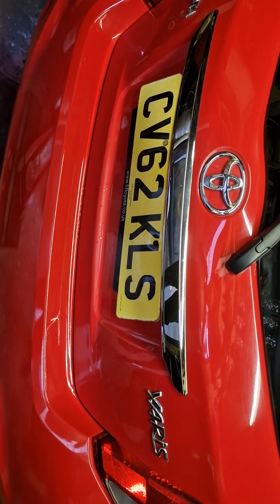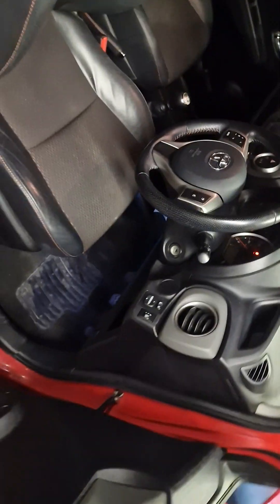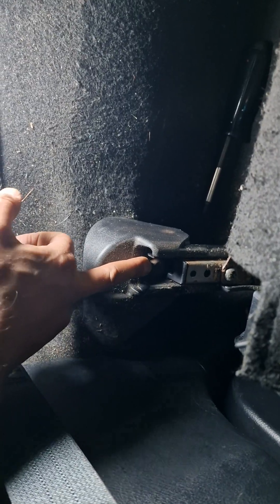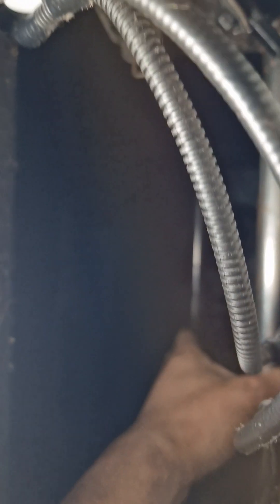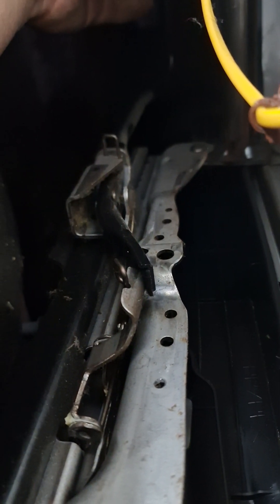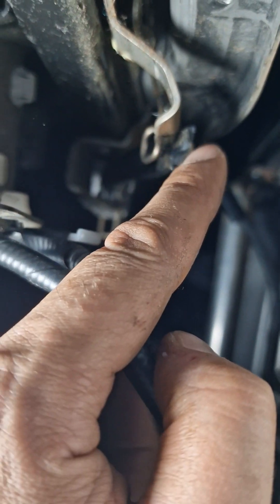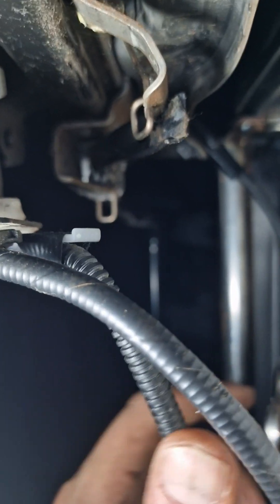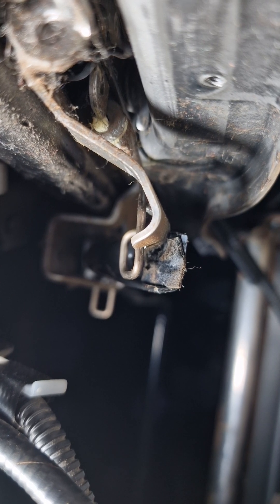Toyota Yaris mk3 2011-2017, front seat slider not working (stuck) FIX!